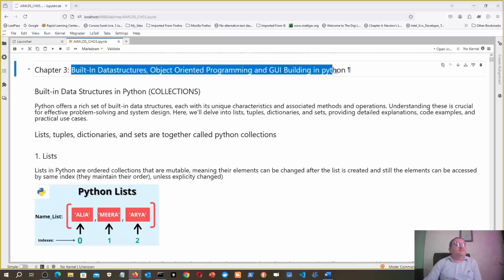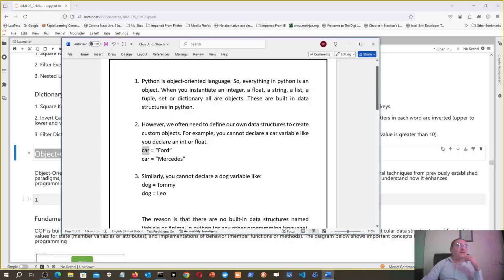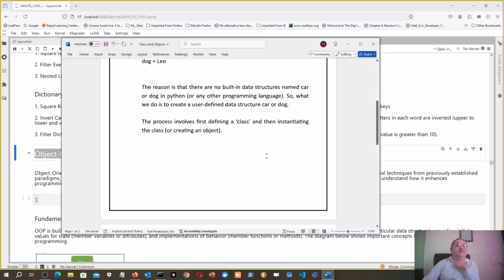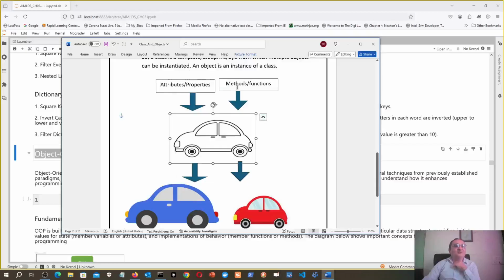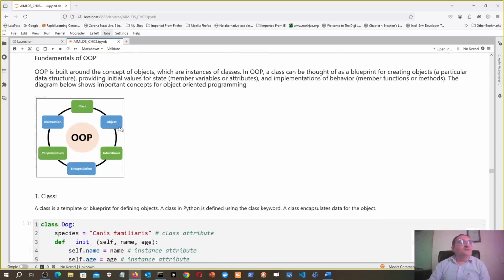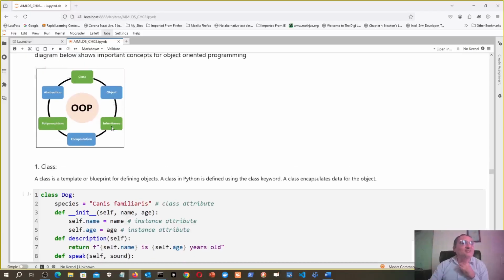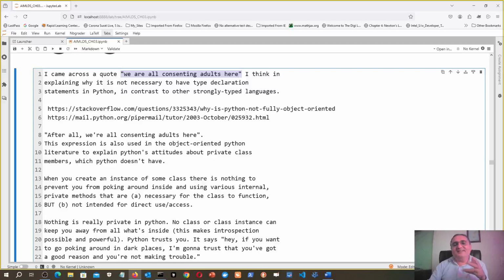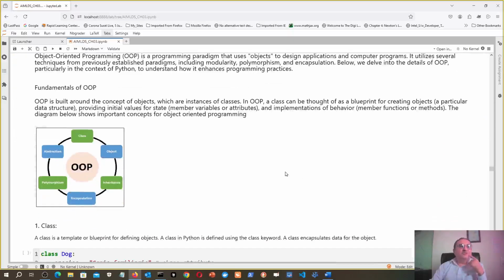CH3_L7_Object_oriented_Programming_In_Python_1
First lecture on OOPs concepts in python